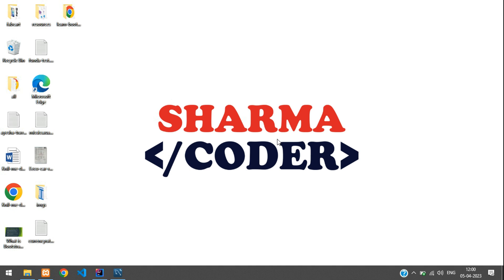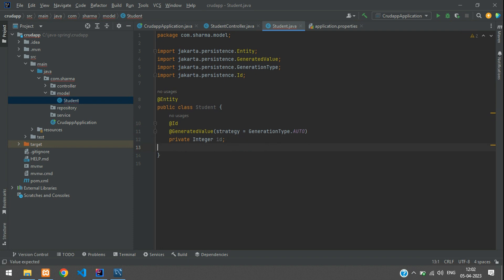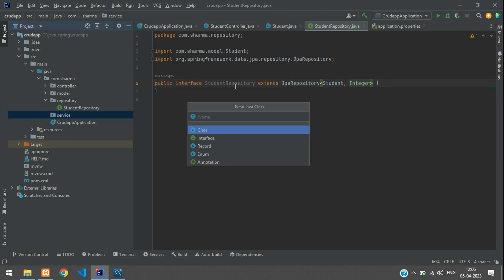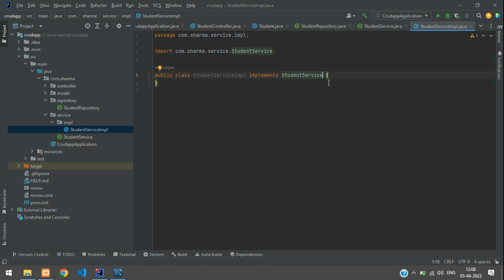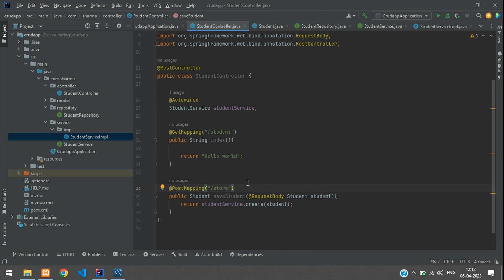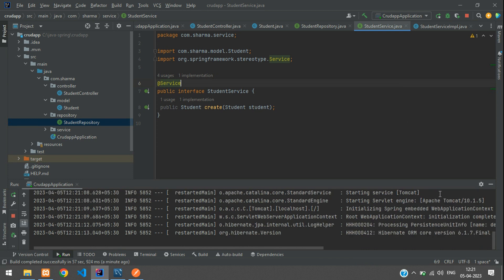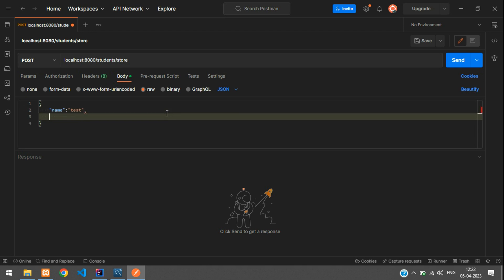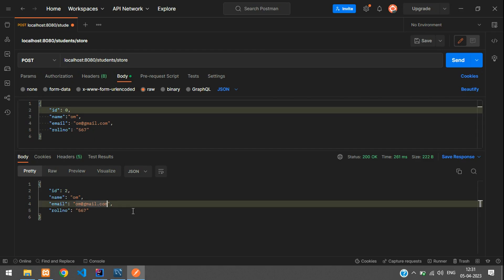SPRING BOOT | How to insert / store data into MySQL database with REST API in Java Spring Boot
In this video, you will learn how to insert store data in MySQL workbench (database) with REST API in spring boot.